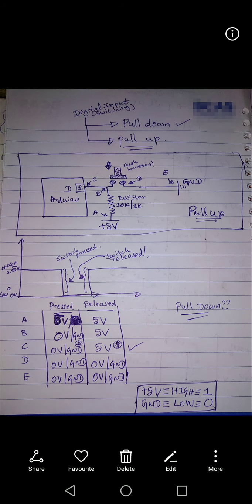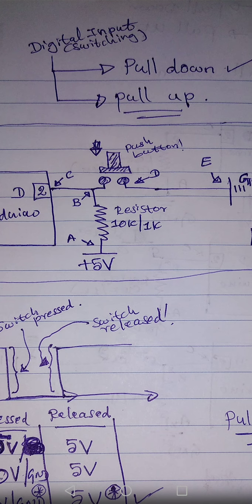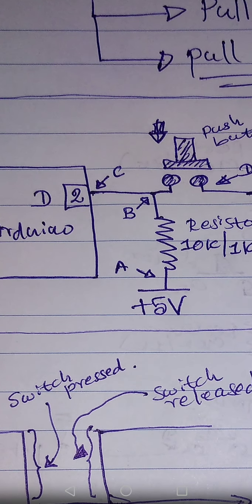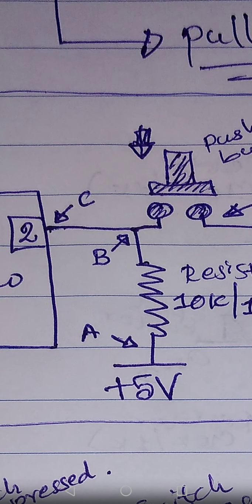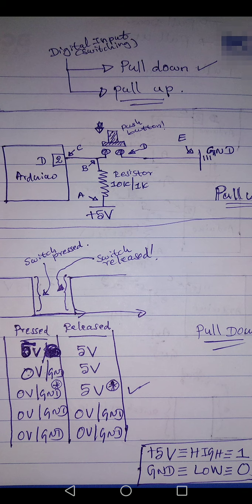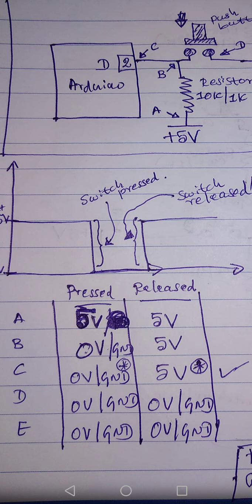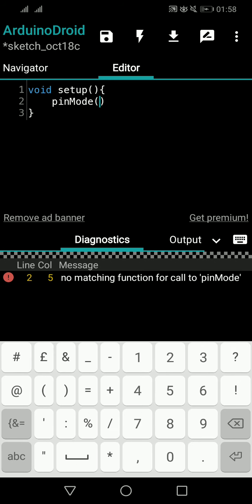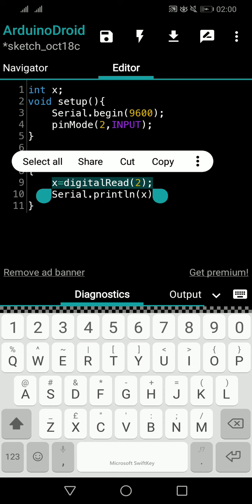Pull-Up Switching | Digital Input - 6 | Arduino Programming Tutorials for beginners part - 31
Arduino Programming Tutorials for beginners. Pullup pulldown. Pull up switching. Pullup. Switch. Input pull up. INPUT_PULLUP. Pull up. Digital input. digitalRead. digitalRead().